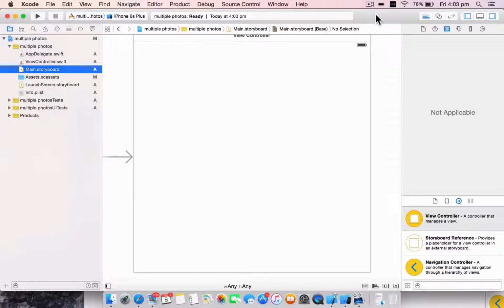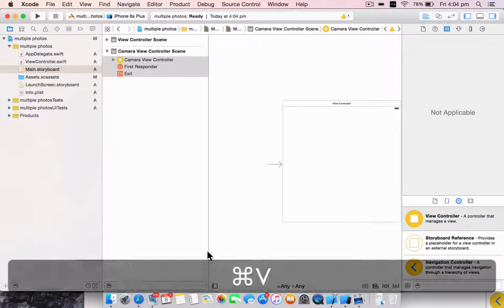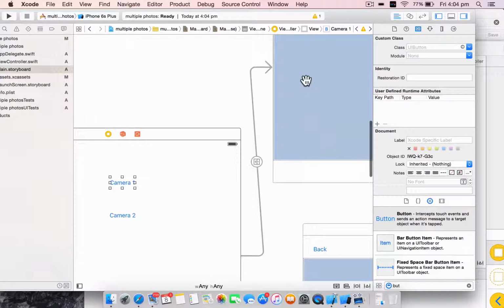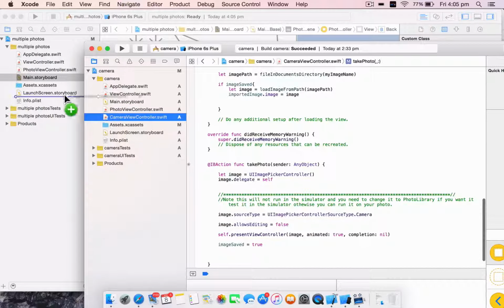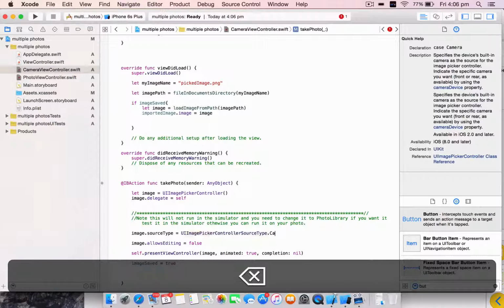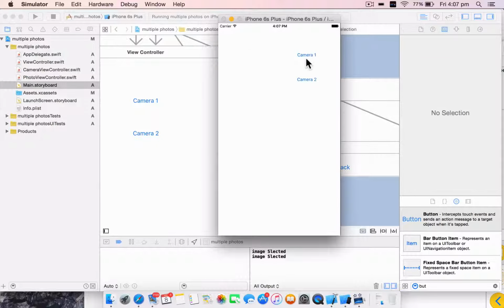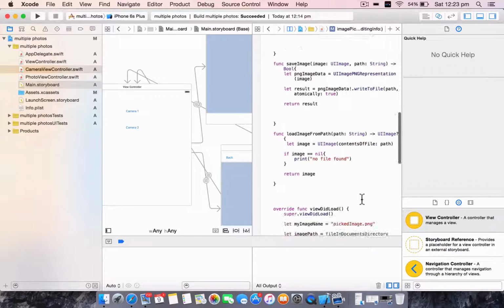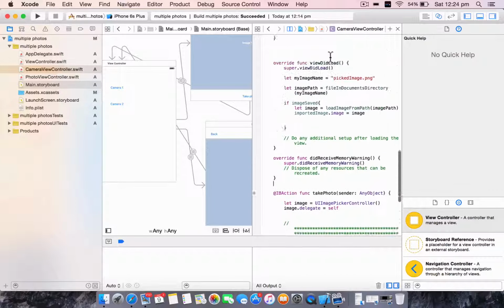teaching Swift - Camera multiple screens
This video is part of an iBook aimed at teaching swift and app creation to students.  For more videos download the iBook "Teaching Swift"